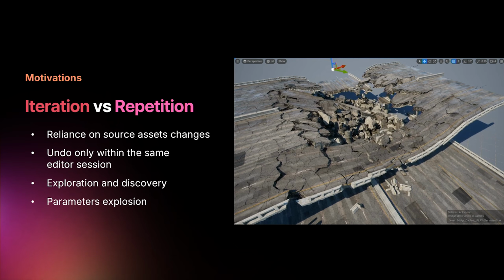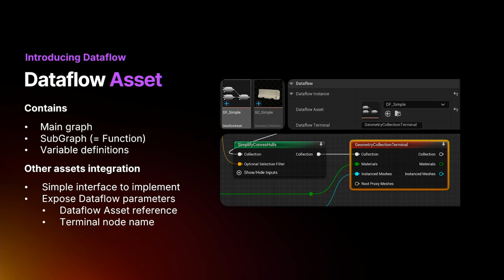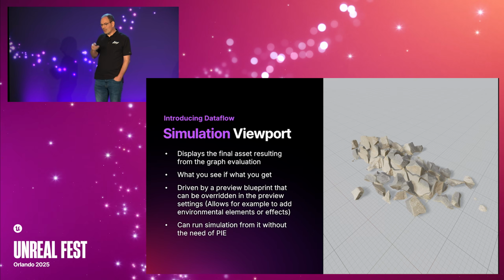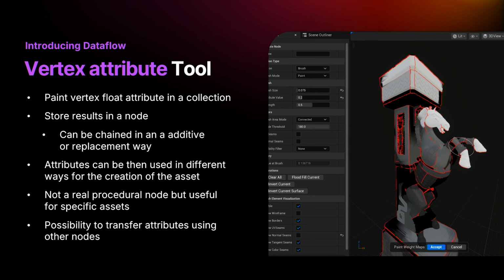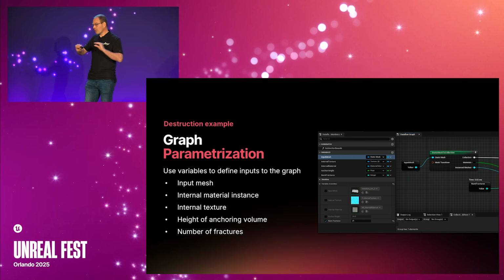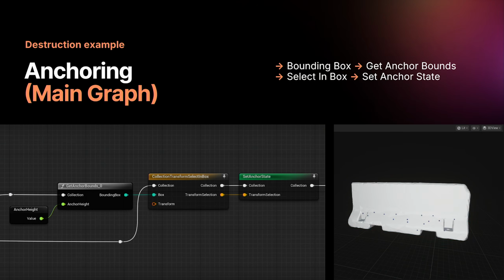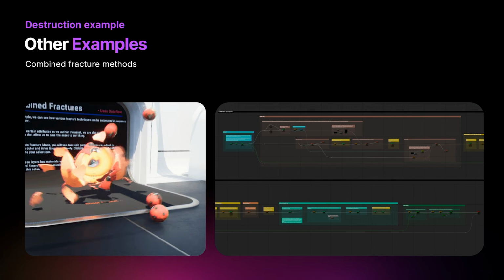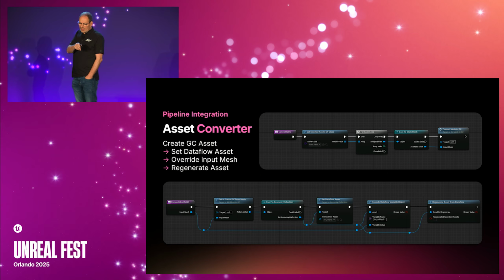Non-Destructive Workflows for Chaos Physics in UE5 | Unreal Fest Orlando 2025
Setting up content for physics can be difficult and time consuming. In this session, we explore how UE5’s Dataflow Graph system can alleviate that pain.

The Dataflow Graph system provides a non-destructive node-based workflow to set up a variety of Chaos Physics assets, including Destruction, Cloth, Flesh, and Groom.

The talk teaches you how to take advantage of Dataflow to speed up iteration time and enhance the quality of your Chaos Physics assets. You’ll also gain an understanding of how to automate your workflows to process multiple assets from a single Dataflow graph.